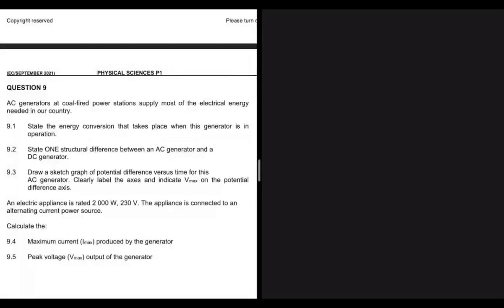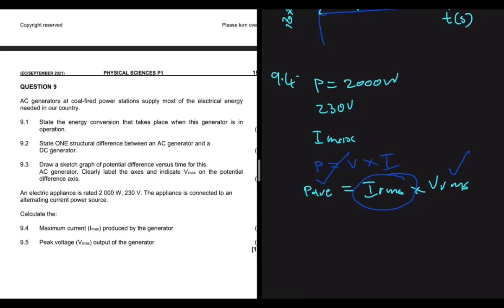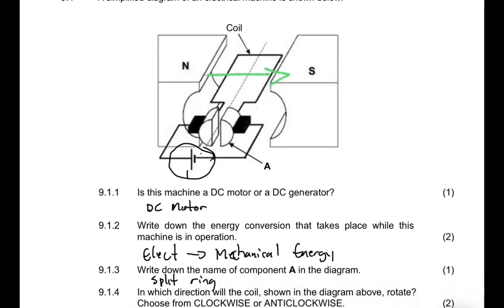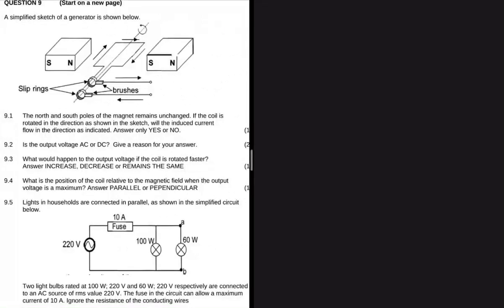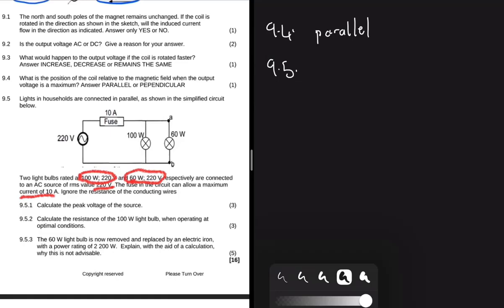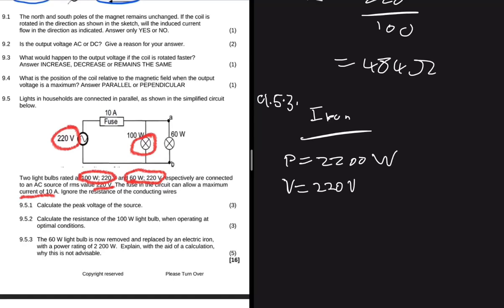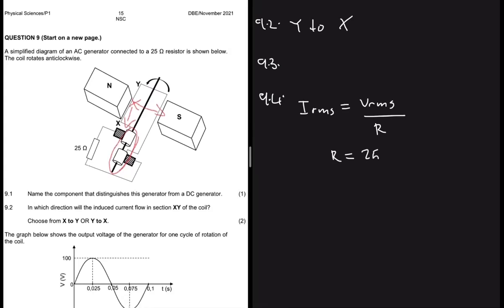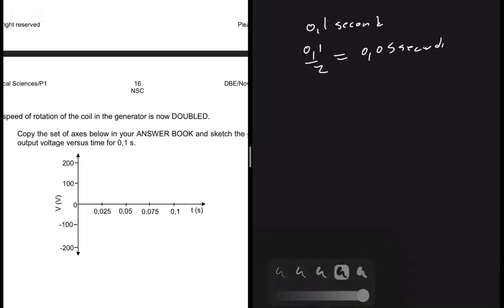Memorize! Electrodynamics Grade 12 Physics Final Exam Questions.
This video consists of problem walkthroughs on Electrodynamics.